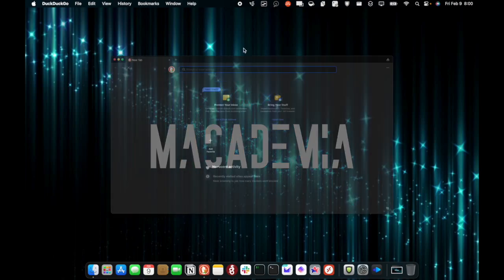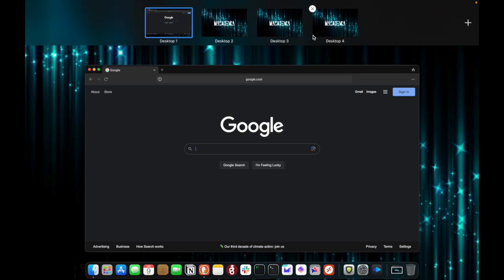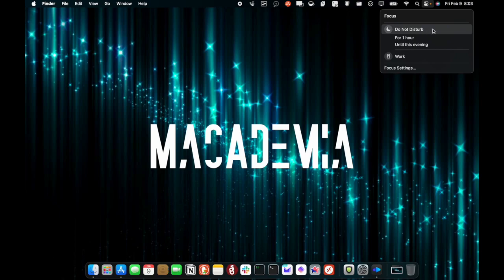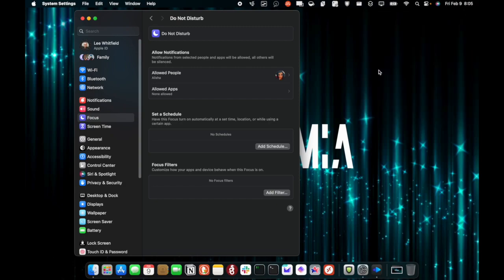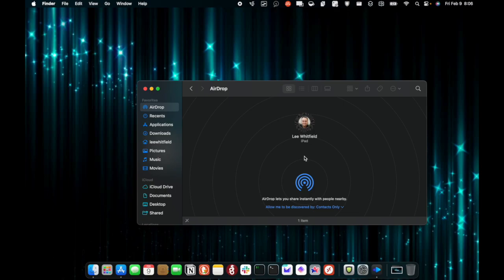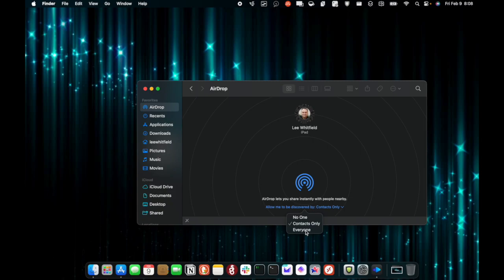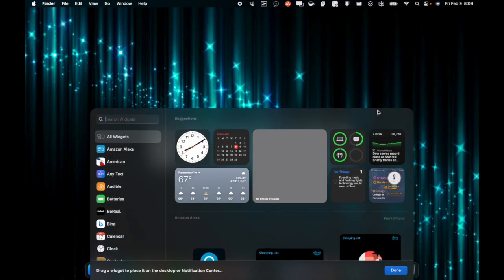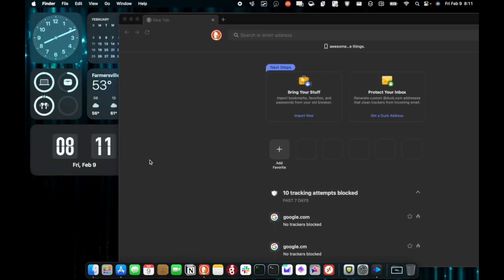User Interface - Part 3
Today, we're going to discuss spaces, focus, airdrop and widgets.